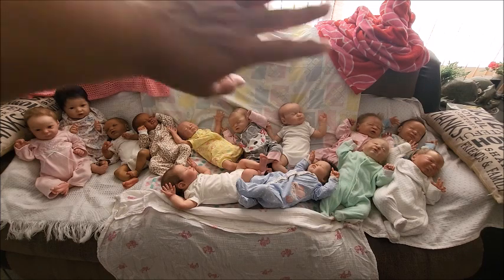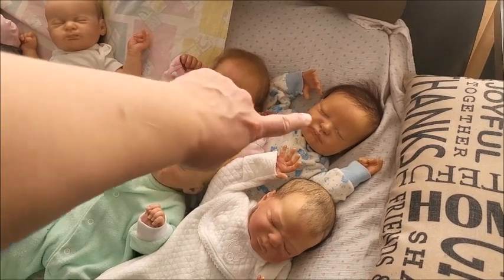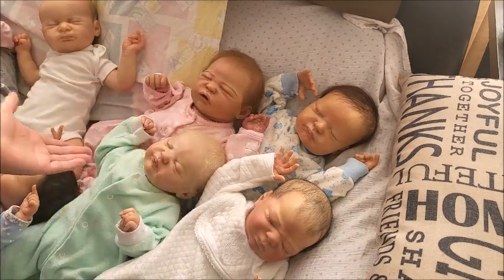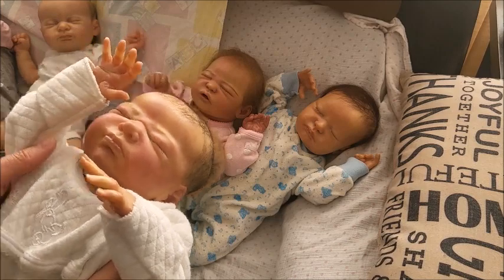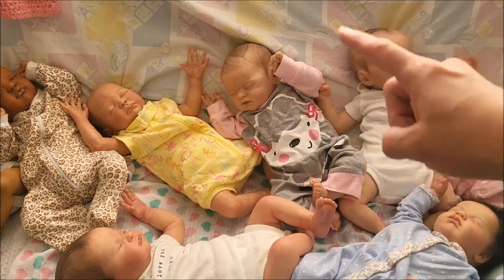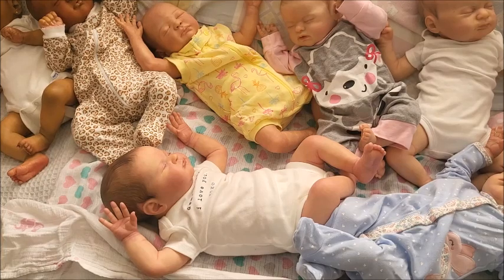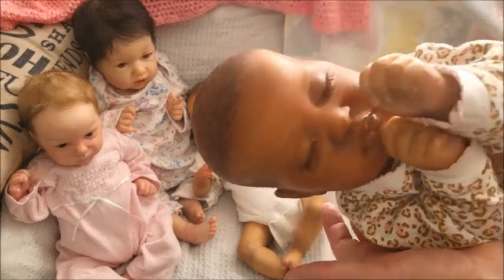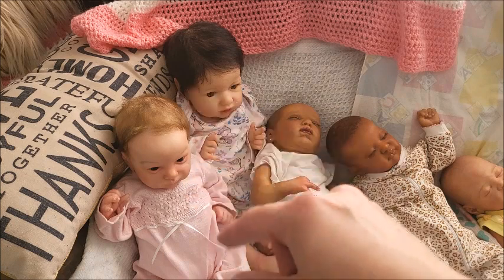🇨🇦 🍁REQUESTED Video of my Laura Lee Eagles 2022 Collection! 💞